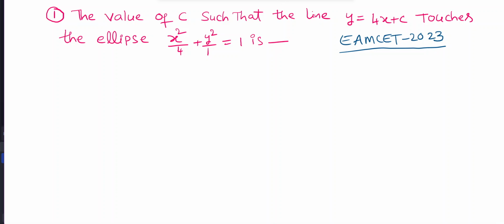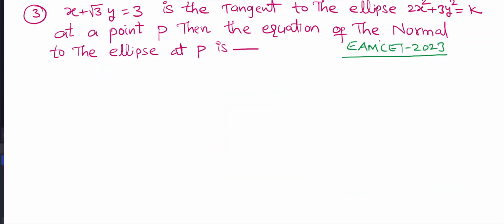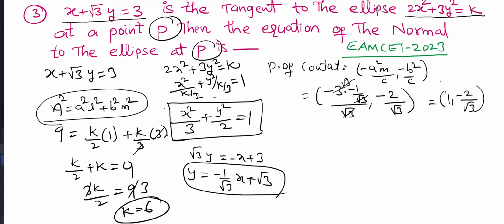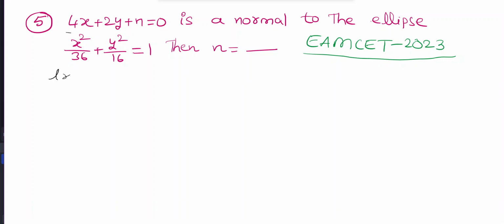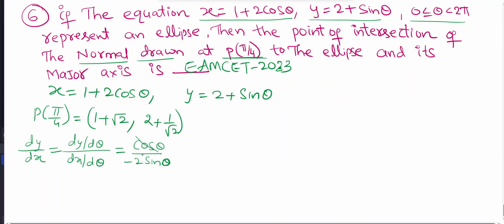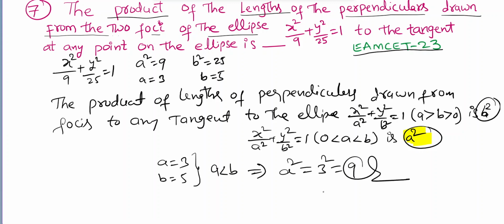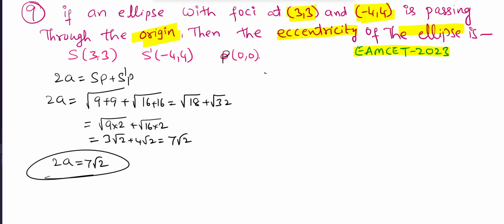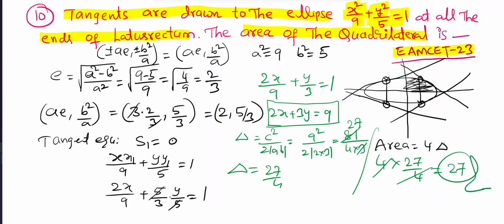EAPCET ELLPSE 2024 QUESTIONS